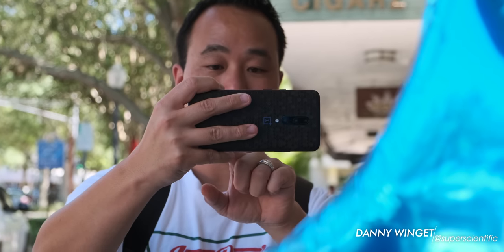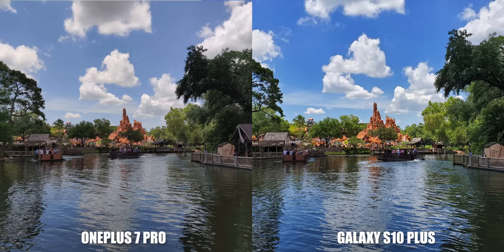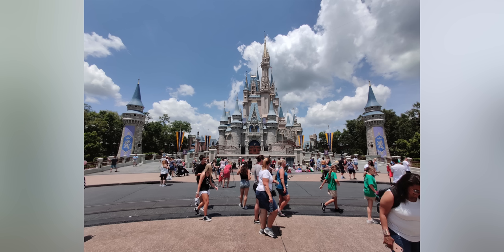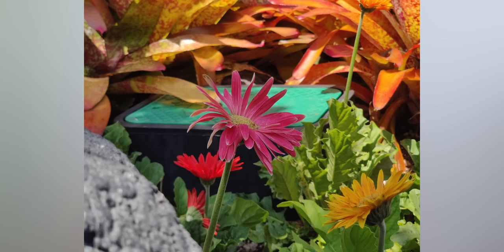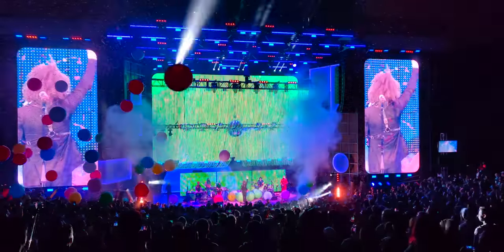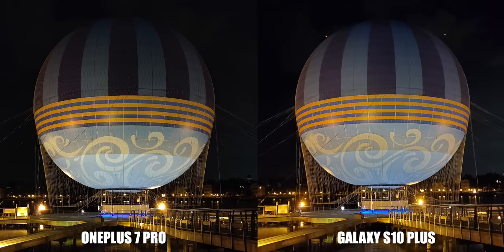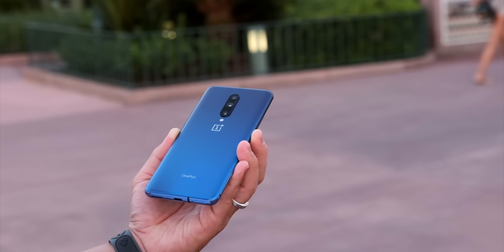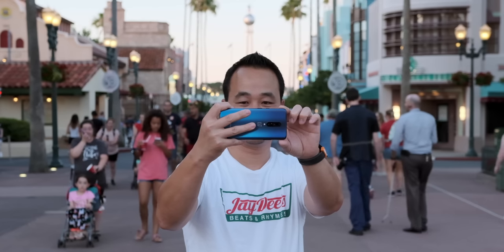OnePlus 7 Pro Camera Review after 2 Weeks!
Here is my OnePlus 7 Pro Camera review after 2 weeks of use.  I thought I would make this video to supplement my OnePlus 7 Pro review that is coming soon to dive deeper into the camera.  The OnePlus 7 Camera is great but needs some improvements and I break down all of the good and the bad to see if the OnePlus 7 Pro is worth it.